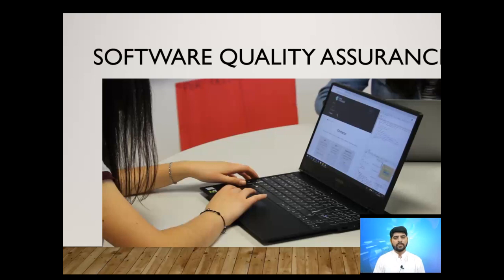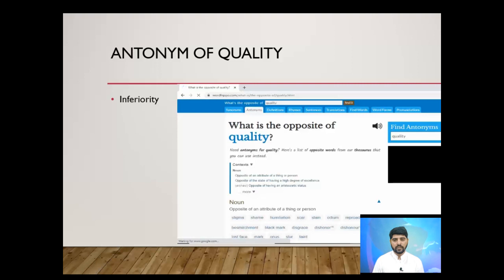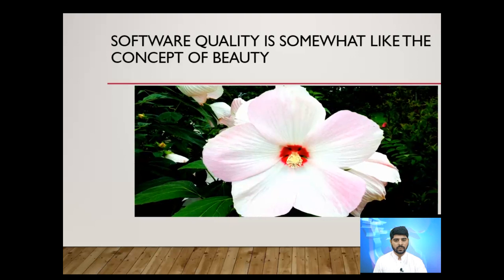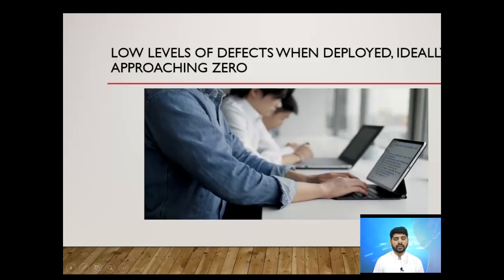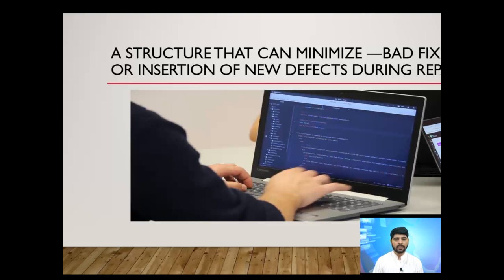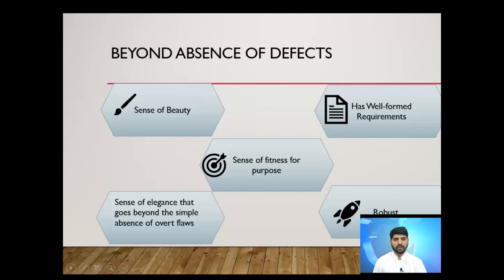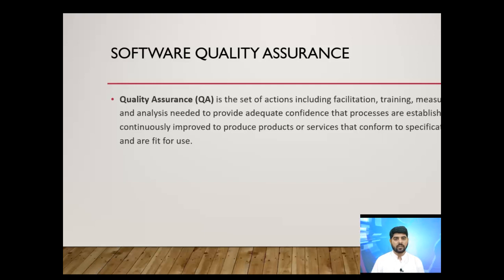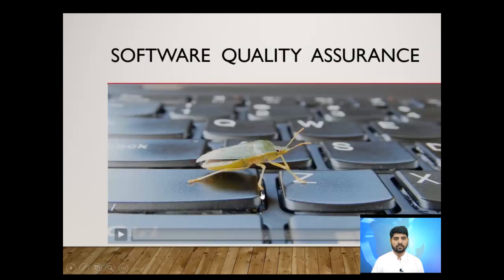SQA_Lecture001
In this lecture, i have discussed the quality concept in general terms and then software quality as it relates to all aspects of the software development life cycle i.e requirements, design, coding, testing, training and configuration management.